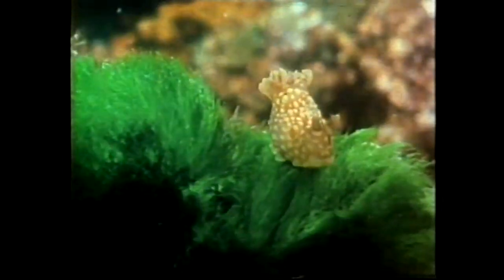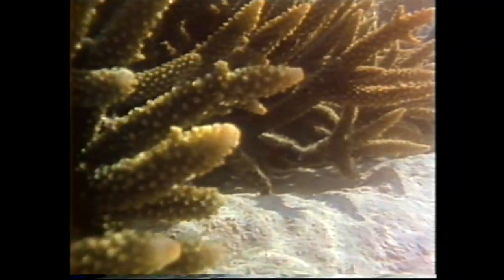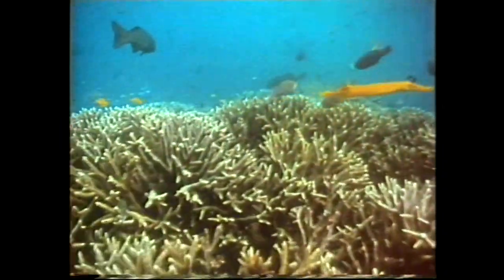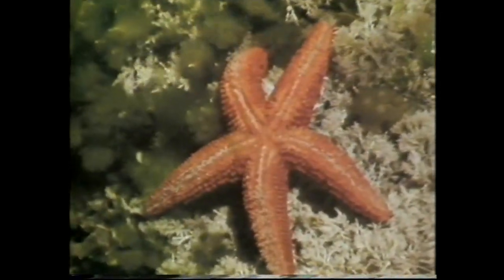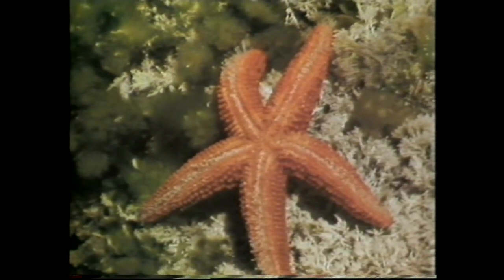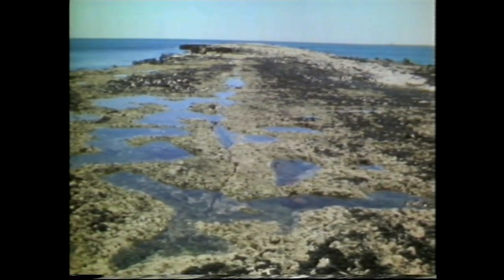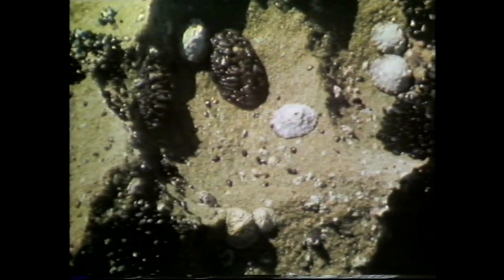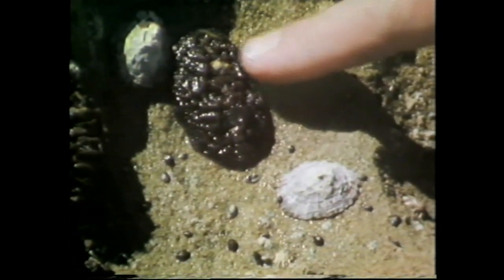Surviving on a reef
The intertidal zone is one of the most diverse habitats on Earth as tides rise and fall while sun and rain affect exposed creatures. Rob takes a look at their survival techniques - a segment from MIND'S EYE, a Curiosity Show made for an adult audience.